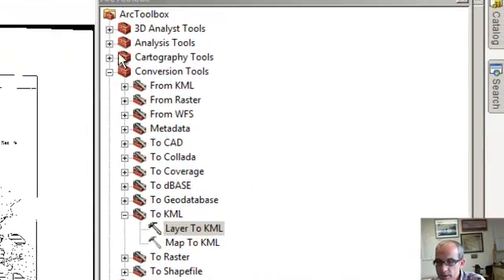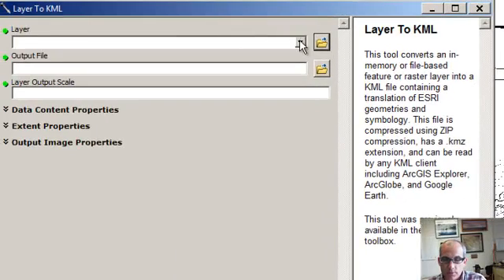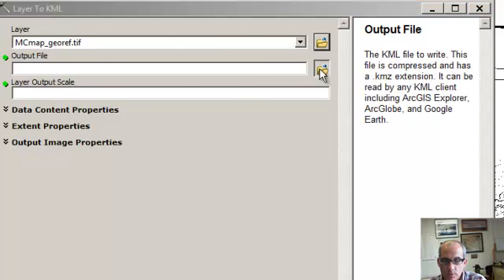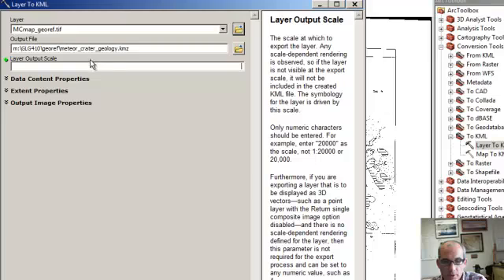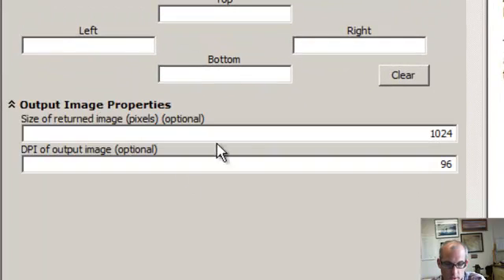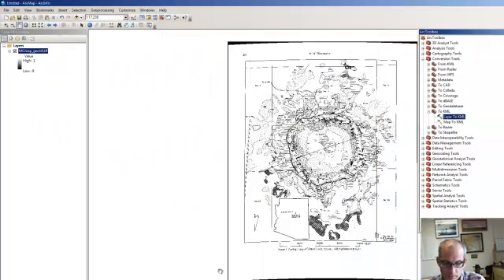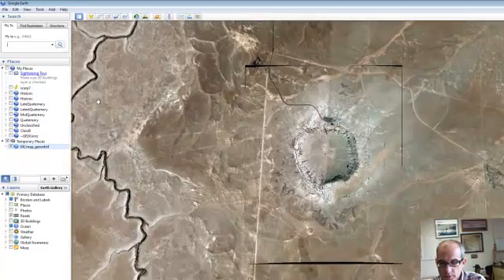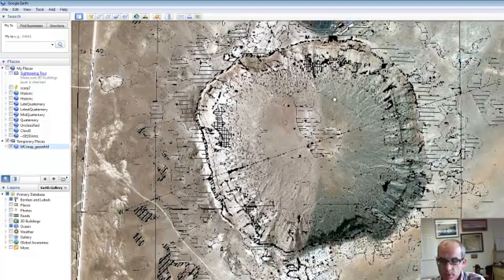GLG410 ArcMap 10 export to KML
Arizona State University (http:--arrowsmith410-598.asu.edu) class video: ArcMap 10 export to KML